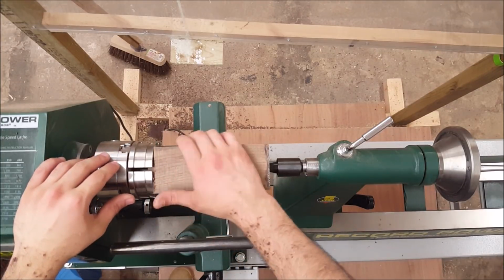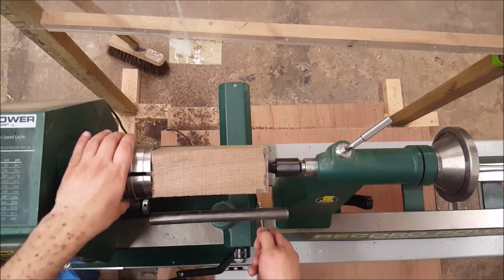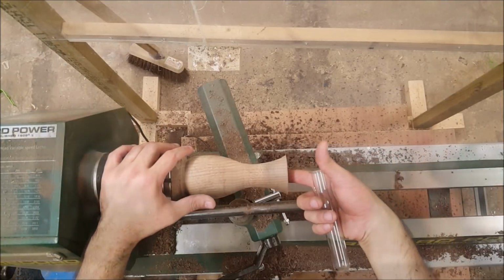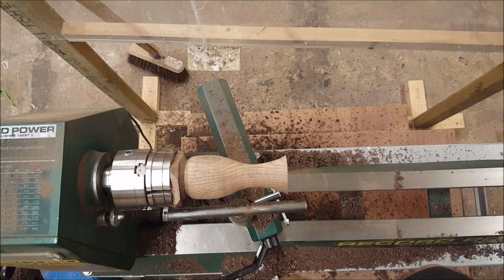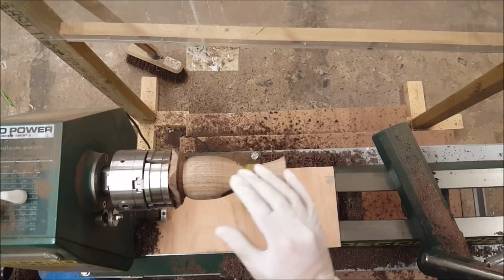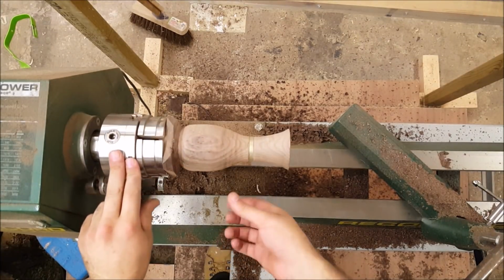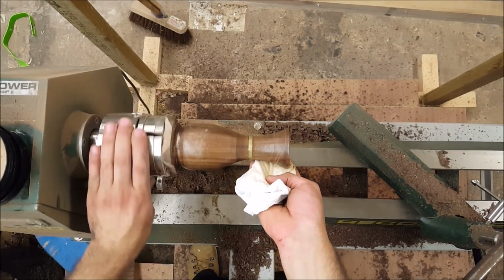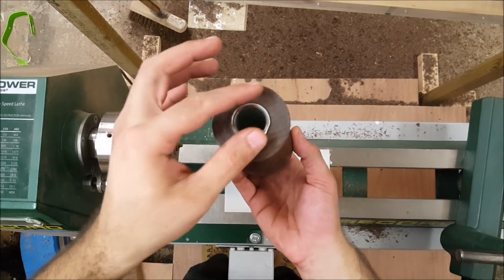Woodturning - Simple project for beginners